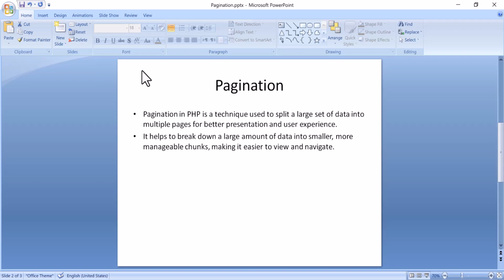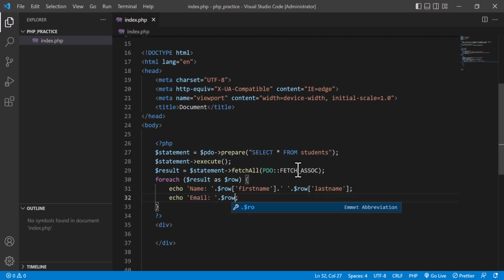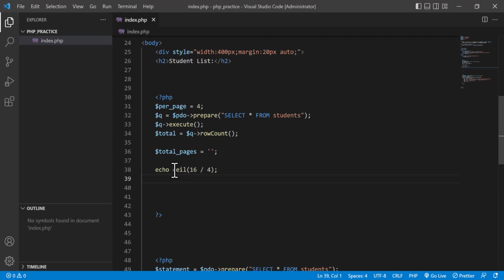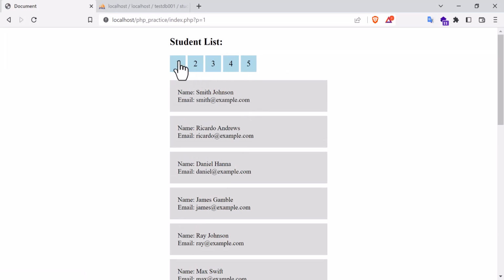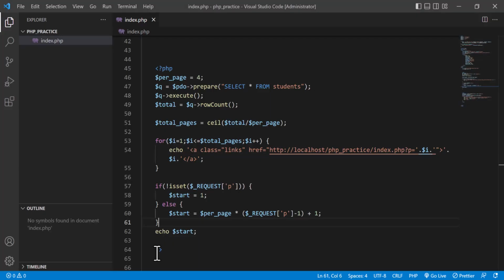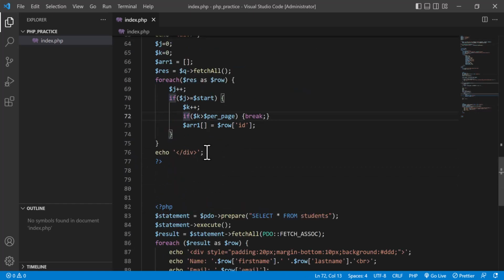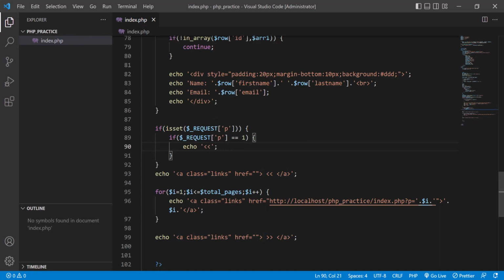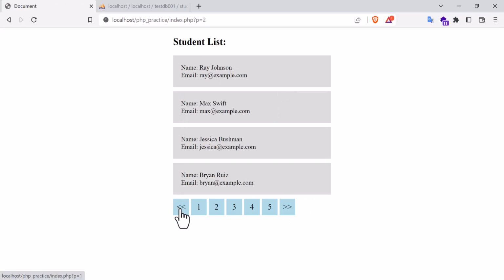67. Pagination | PHP Tutorial | Basic to Advanced | PHP 8.2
In this tutorial, I have discussed about the pagination in php. I hope, you will enjoy the video very much.